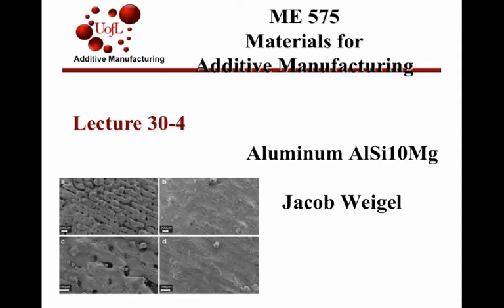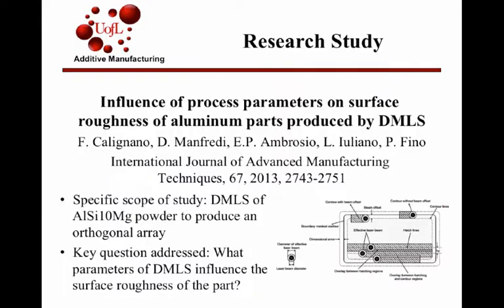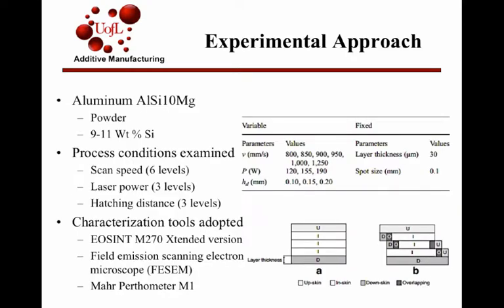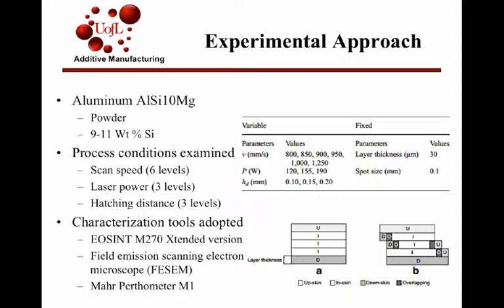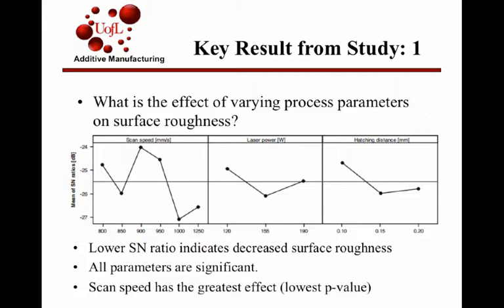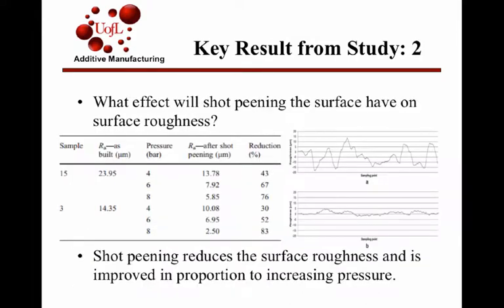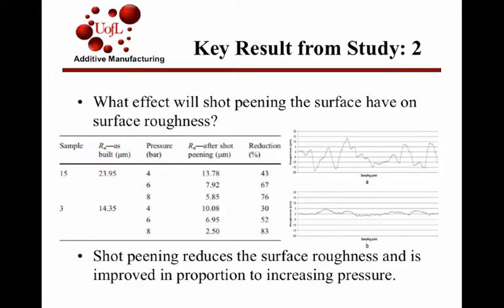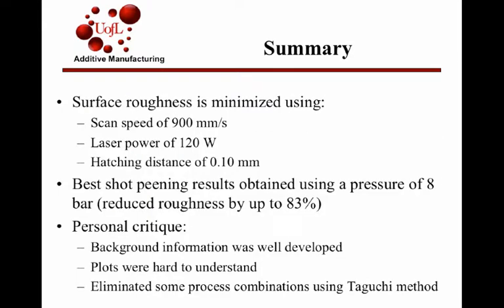Materials for AM Module 3 Metals: Al Alloys 4 Jacob Wiegel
This is the fourth paper on aluminum alloys from the Materials for AM course taught by Prof. Sundar V. Atre, Endowed Chair of Manufacturing & Materials at the University of Louisville